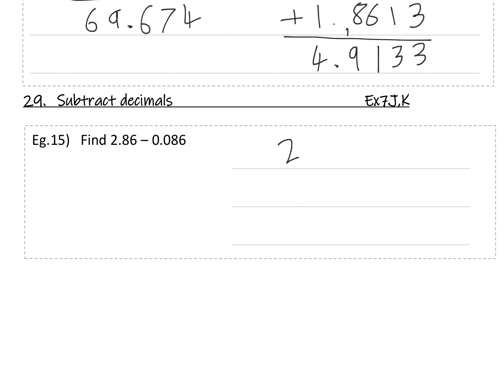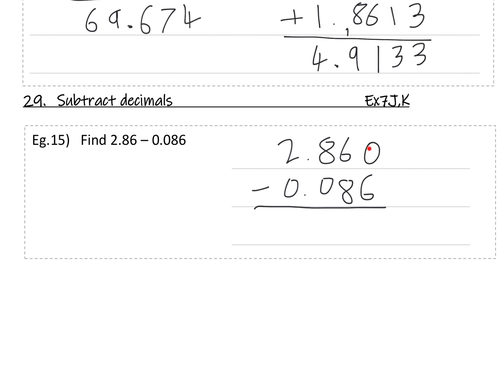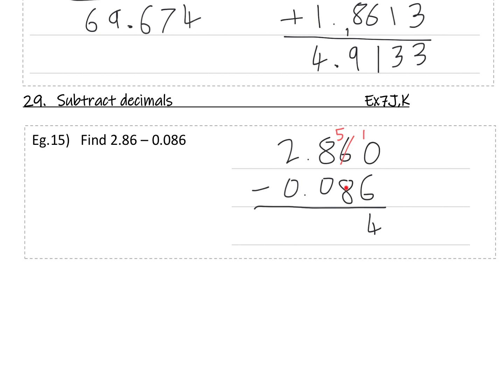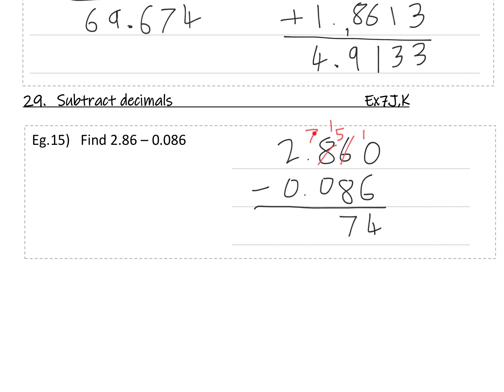Year 8 29. Ex7J,K Subtracting Decimals.mp4